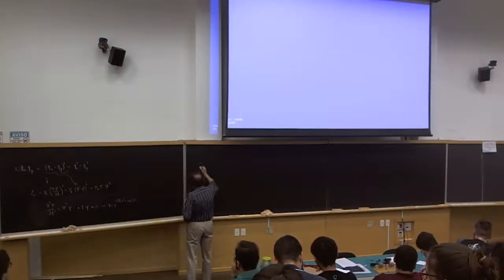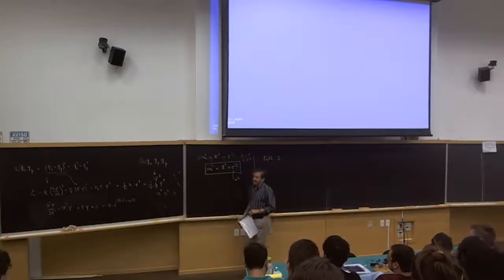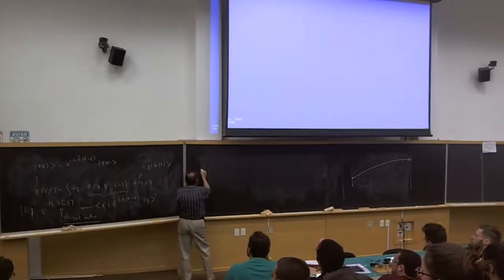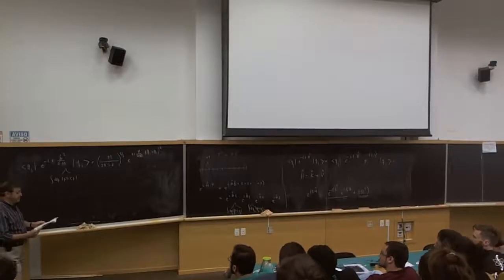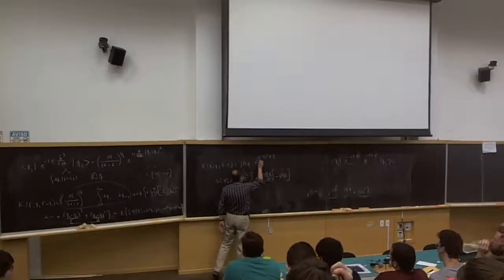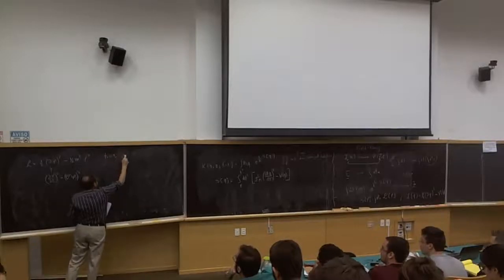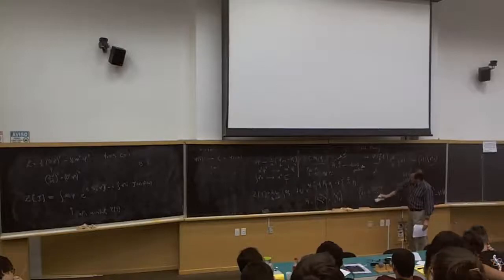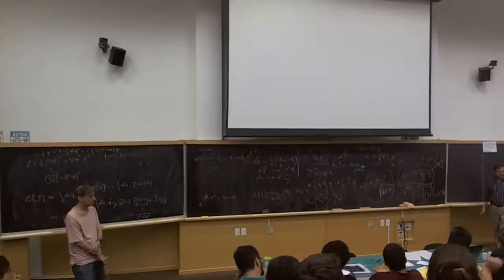Effective quantum field theory (3 of 4)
Gastão Krein (IFT-UNESP)

IFT-Perimeter-SAIFR Journeys into Theoretical Physics